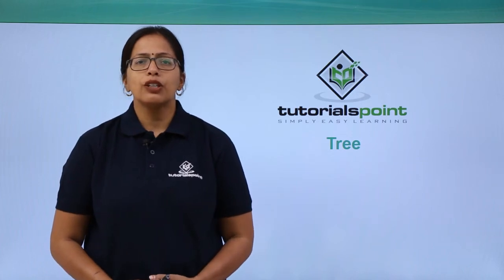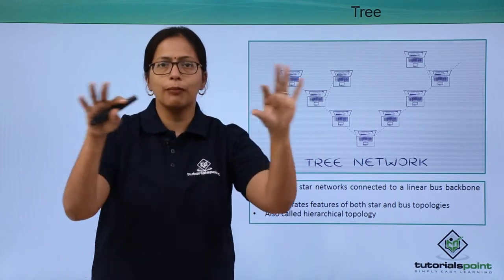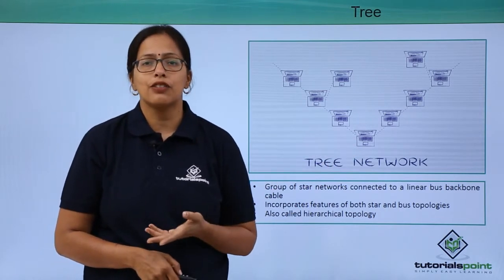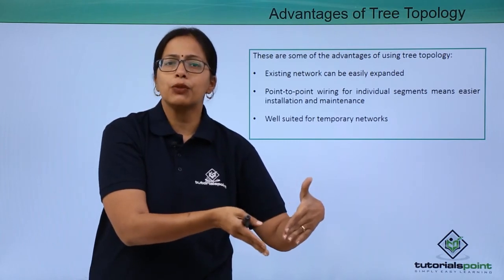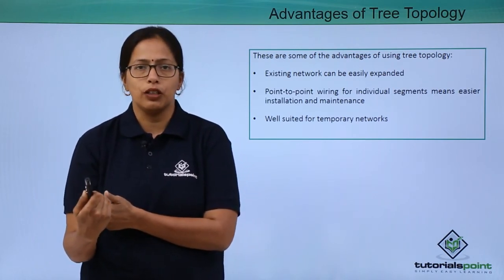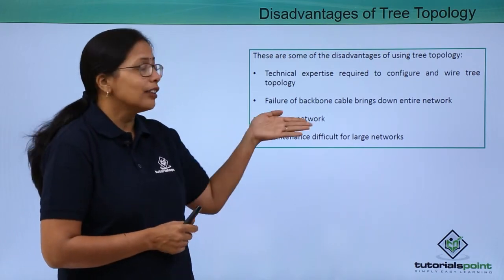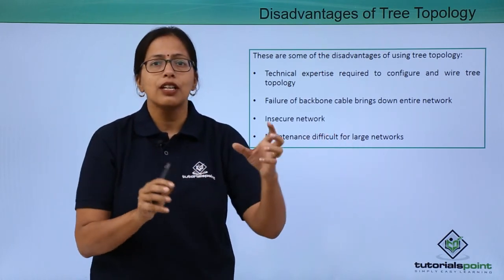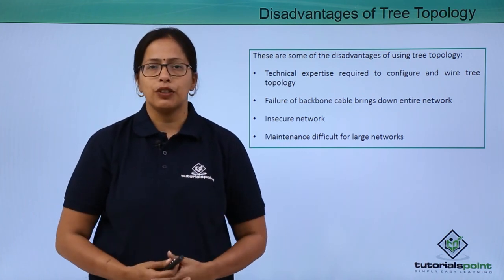Network Topologies - Tree